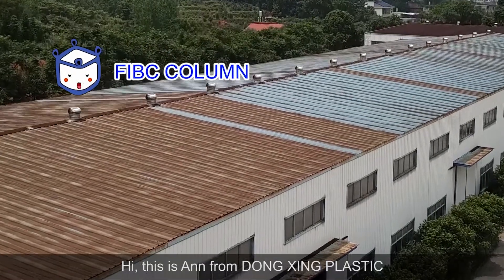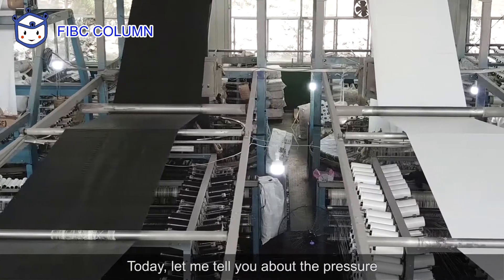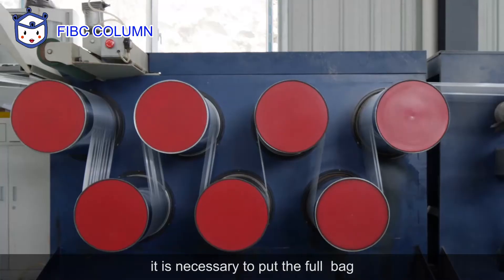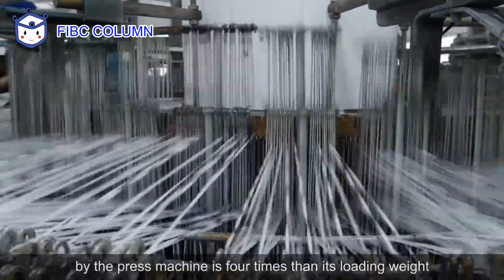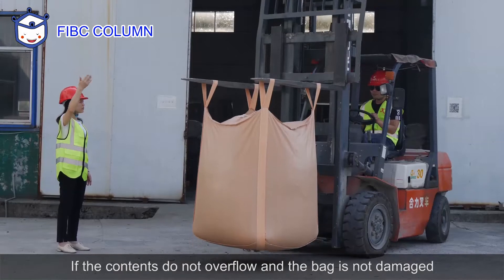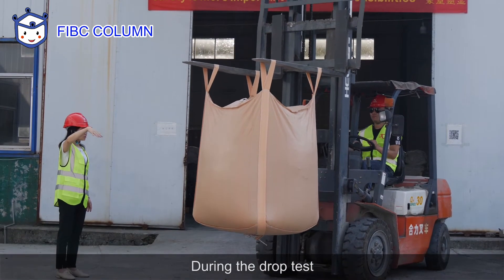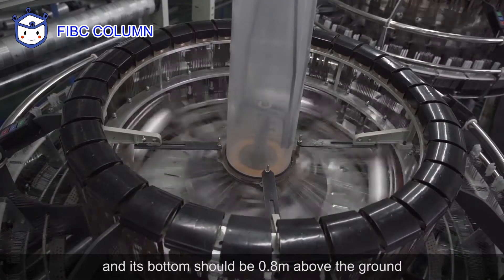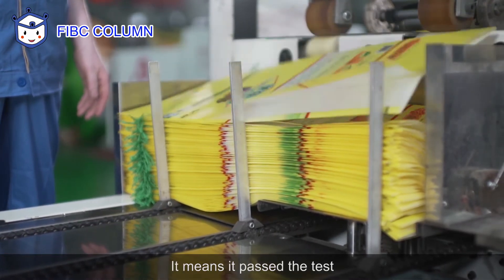FIBC(BULK BAG/BIG BAG) PRESS AND DROP TEST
This is an introduction of fibc press and drop test. If you are interested in the bulk bag, website:fibc-bulk-bag.com
Hope to make friends with you.